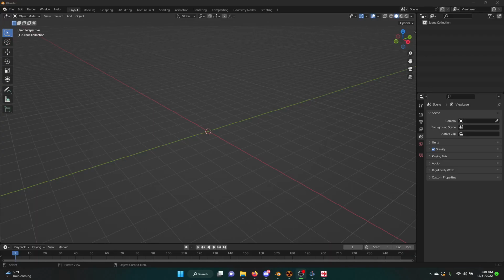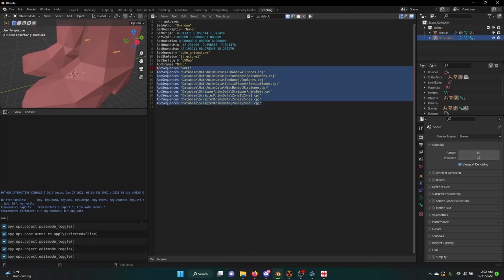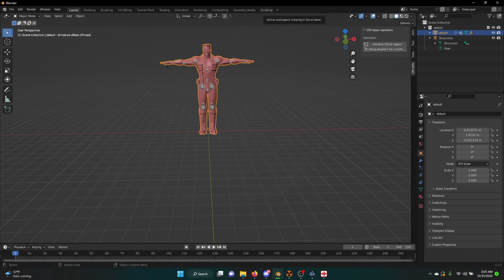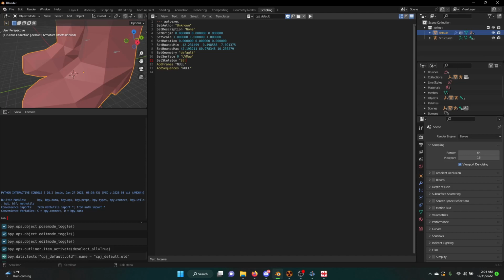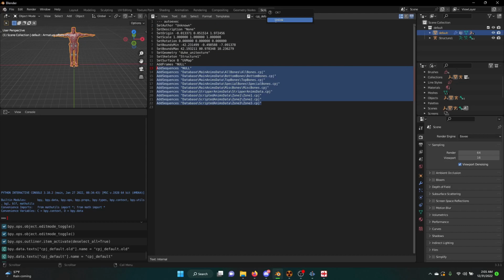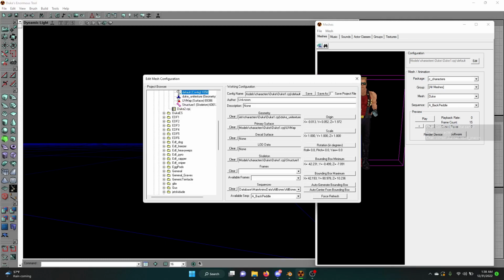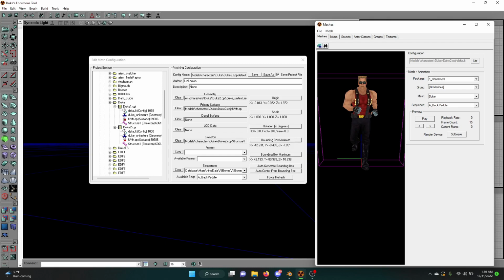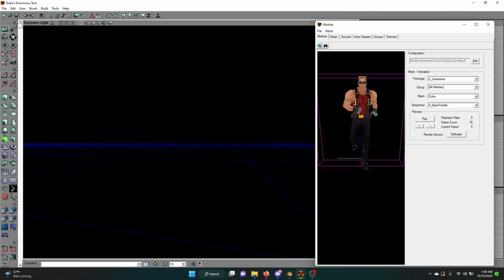Duke Nukem Forever 2001 - Blender to CPJ Plugin Tutorial 1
This is a short video to explain how to export a model with the CPJ Plugin. A video to cover custom animations is to follow later. Link to the Plugin below.

This does require some understanding of how to use blender and do things like rigging a skeleton to a model.